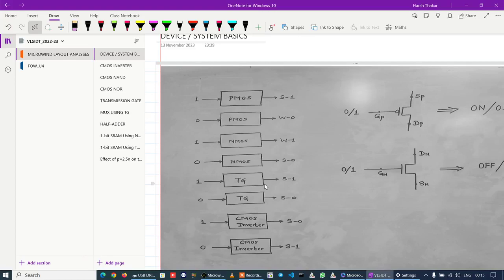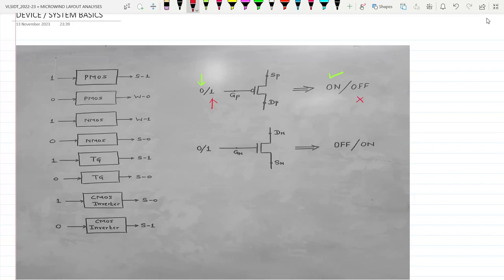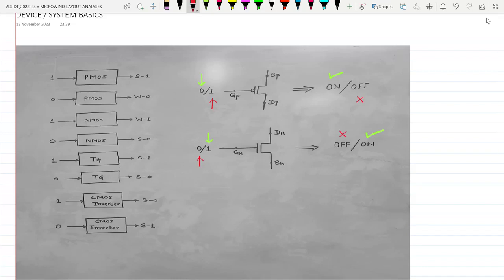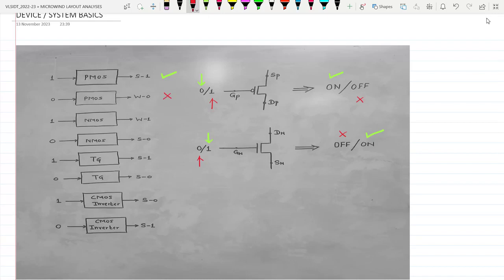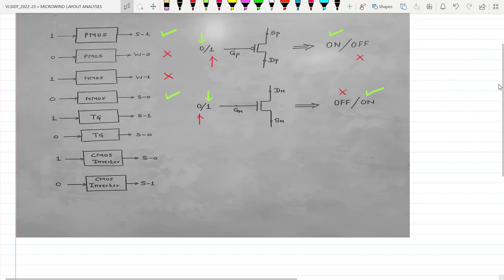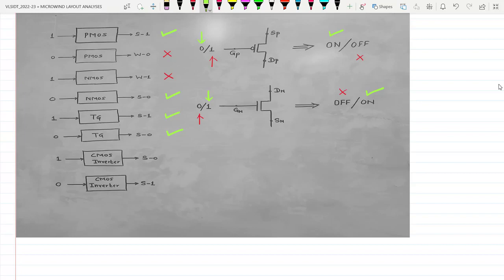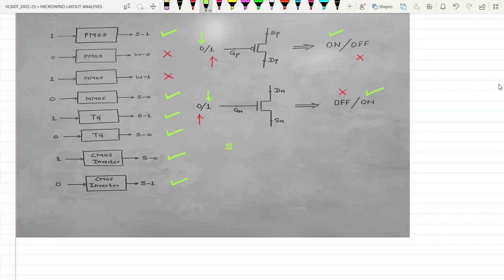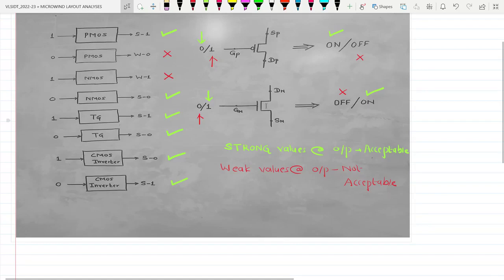P29 : DEVICE SYSTEM BASICS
This Video teaches the following :
1) Why PMOS , NMOS are Active-High , Active-Low devices resp.
2) Outputs for I/P = 1 / 0 for
    a) PMOS
    b) NMOS
    c) TG
    d) CMOS Inverter